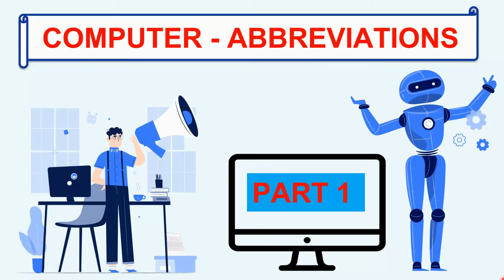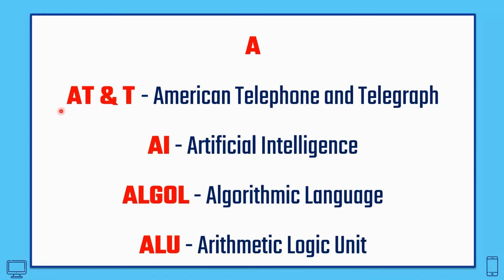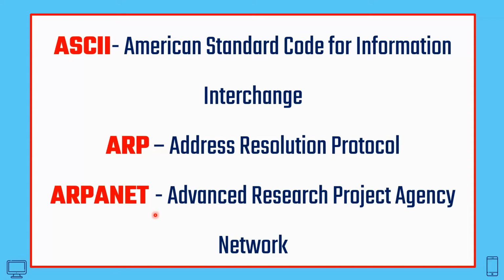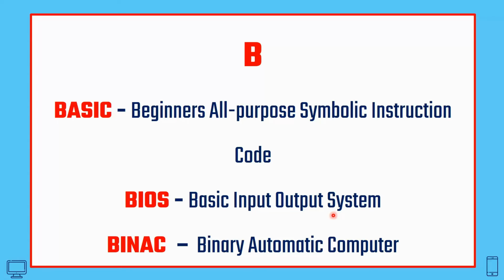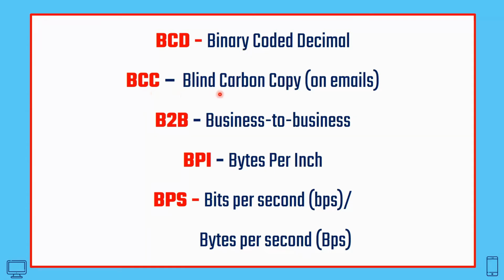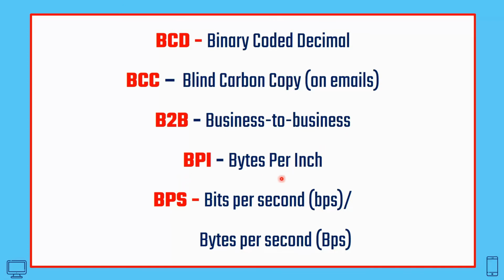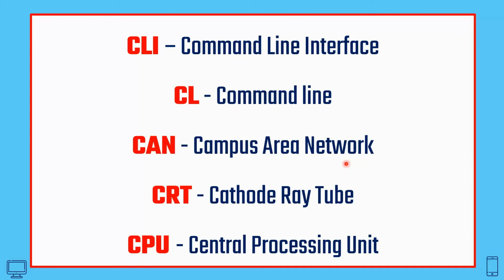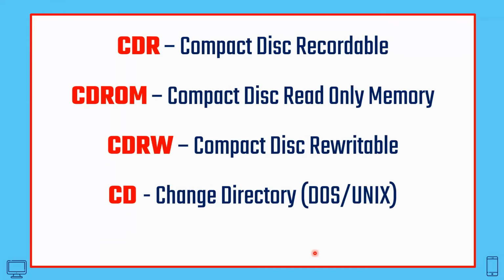PART 1: IMPORTANT COMPUTER - ABBREVIATIONS/TERMS USED IN IT STREAM USEFUL FOR ASPIRANTS.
EXPLAINED IMPORTANT COMPUTER - ABBREVIATIONS/TERMS USED IN COMPUTER RELATED FIELD USEFUL FOR THOSE WHO ARE PREPARING FOR COMPETITIVE EXAMS AND ALSO STUDENTS.
YOU CAN WATCH BASICS OF COMPUTER IN MY PLAYLIST, COMPUTER ABBREVIATION AND TERMS RELATED TO COMPUTER ALSO UPLOADED SO YOU CAN CLICK BELOW LINK FOR MORE VIDEOS.